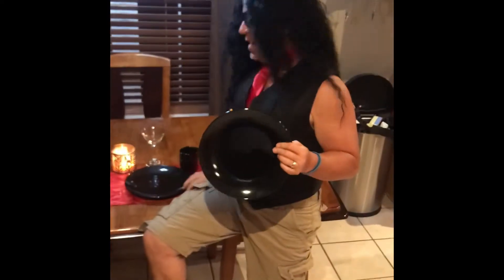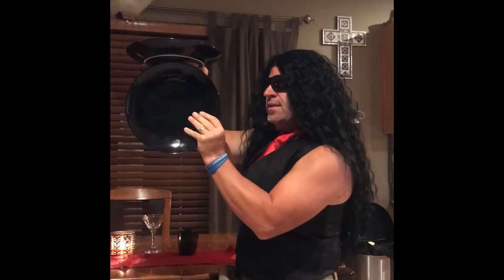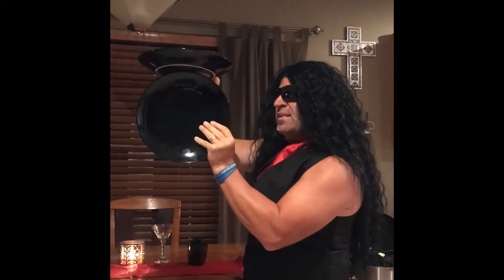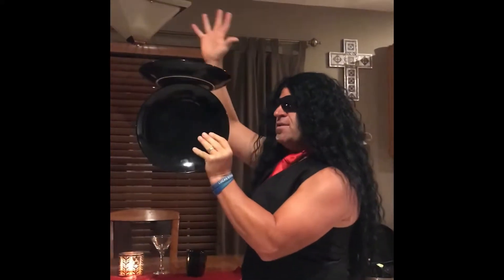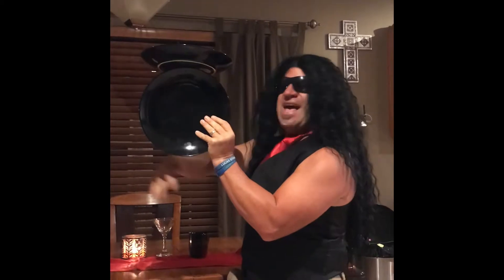How to float a plate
My magical cousin shows you how this is done very simple easy to do